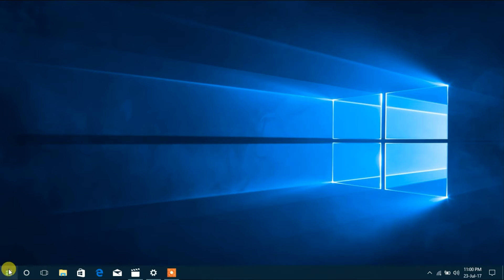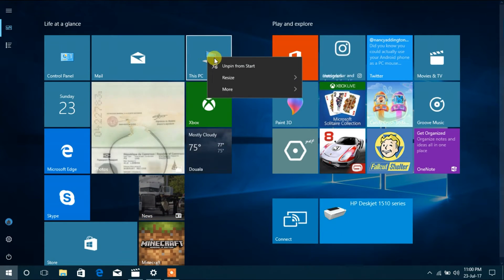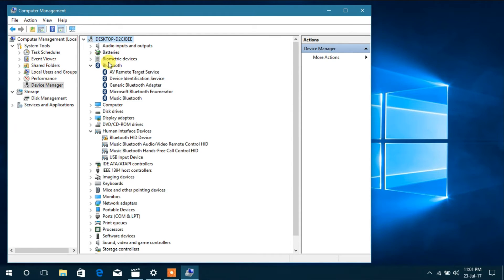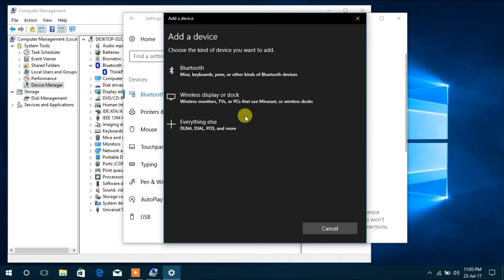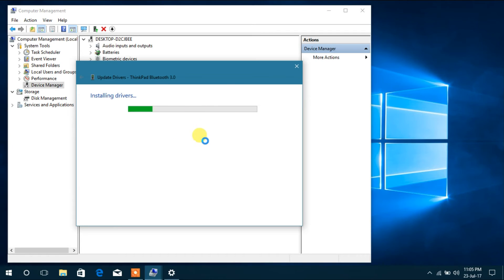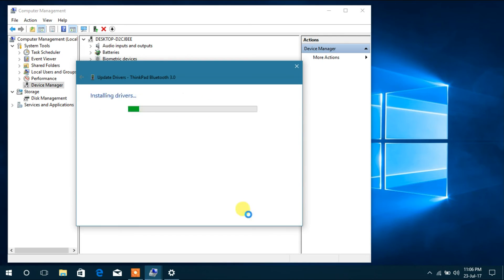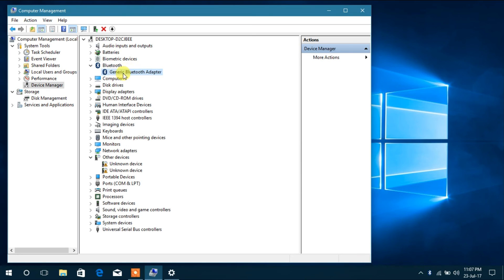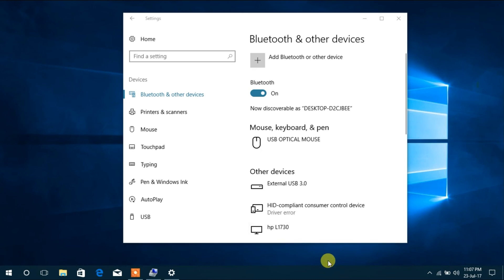How to fix Bluetooth Connections on Windows 10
Hey guys in this video i will show you how to fix the Bluetooth icon not showing on the notification bar, this could be be due to system reset or format or even drivers malfunction.